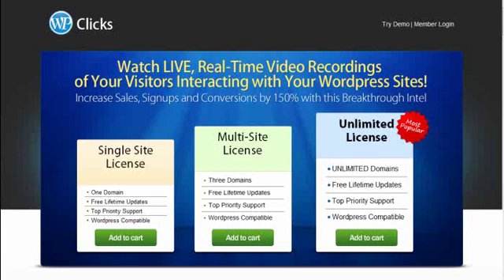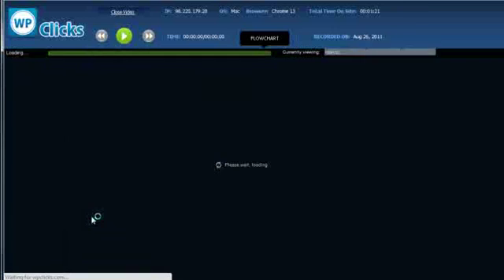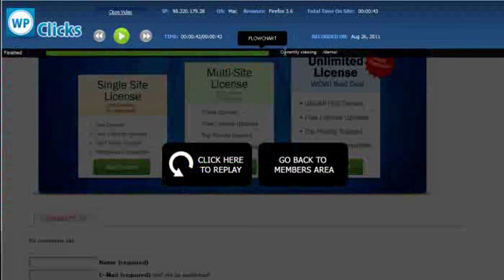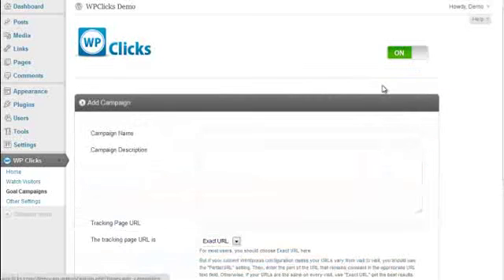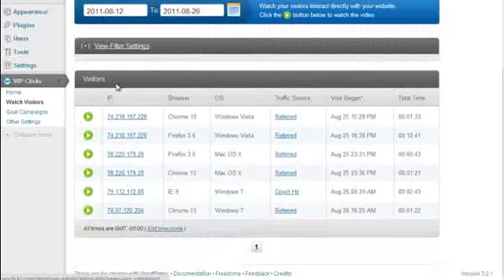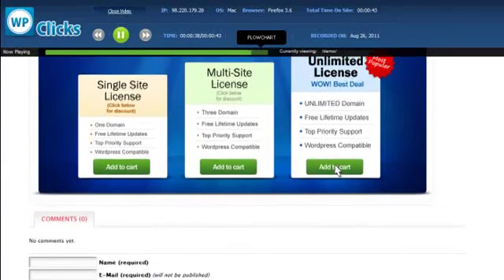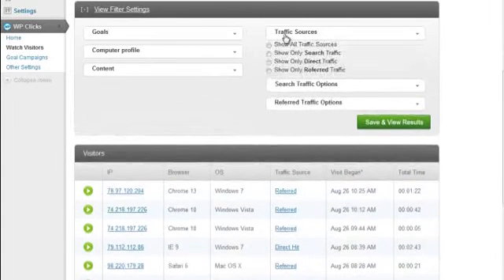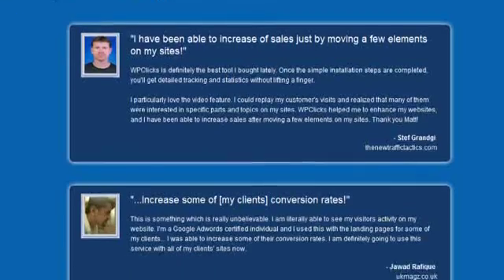WPClicks Watch Video Recordings of Your Visitors Wordpress Web Analytics YouTube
Super Easy One-Click Installation. No coding knowledge required!!
Watch LIVE, Real-Time Recordings of Your Visitors Interacting with YOUR Site.
UNLIMITED Recordings Per Install.

Create and Track Goal Campaigns following your visitor from his arrival onto your site through to the moment he signs up or buys.
Watch only those folks who leave your site at a certain moment and FIX the cracks in your sales process.
Build the perfect website with the highest conversions possible because your prospects tell you what they want.